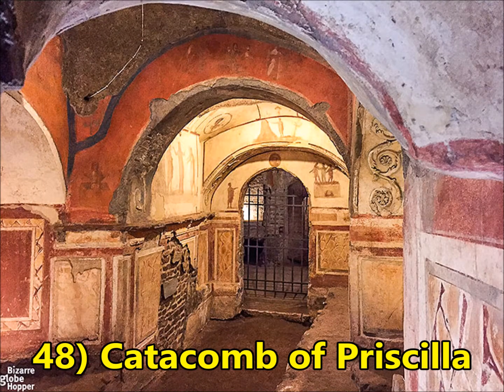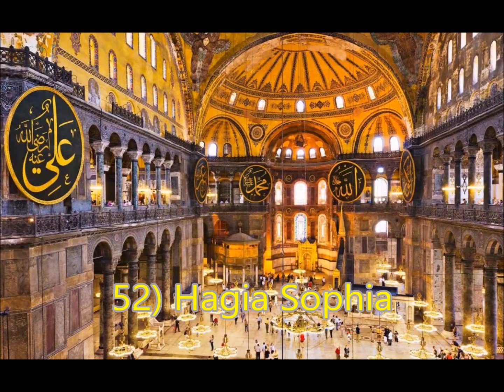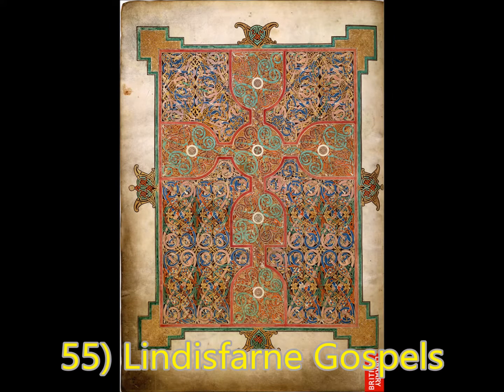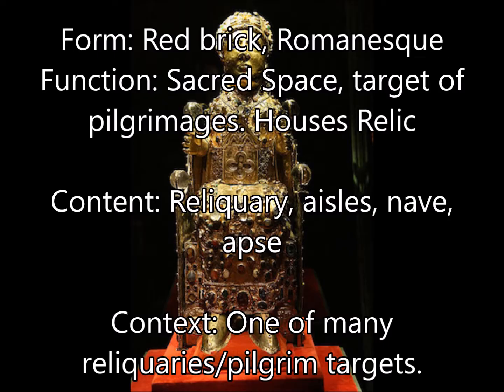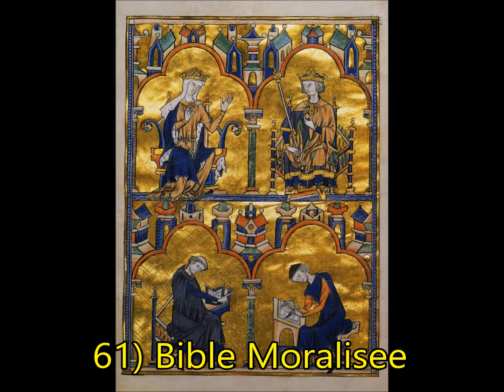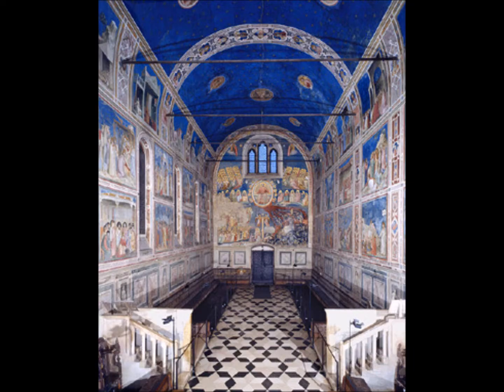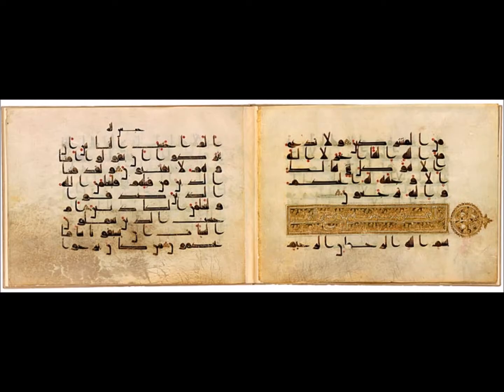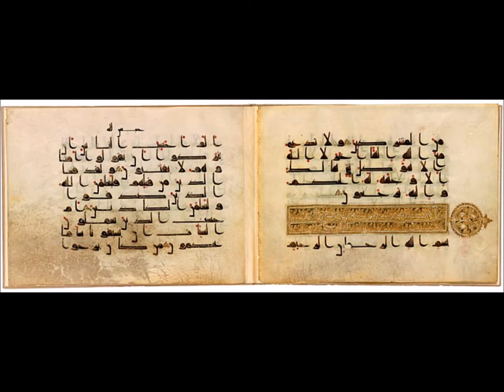APAH Early Europe and Colonial Americas Review